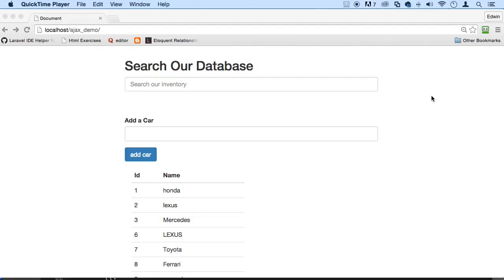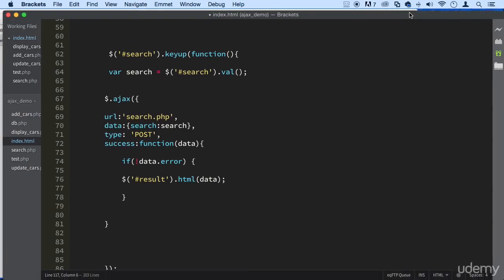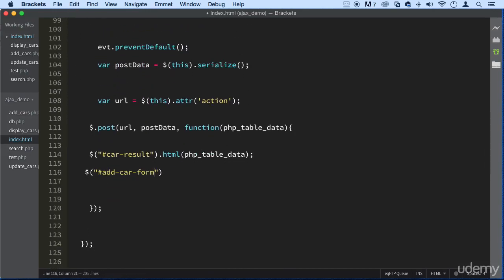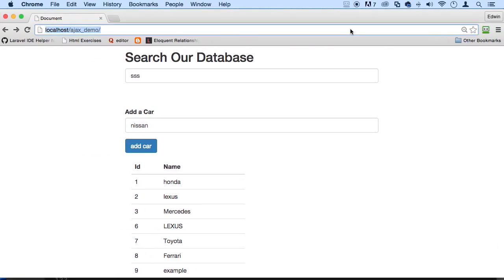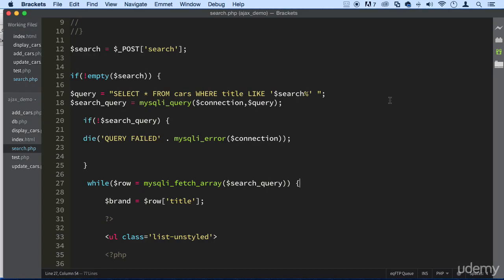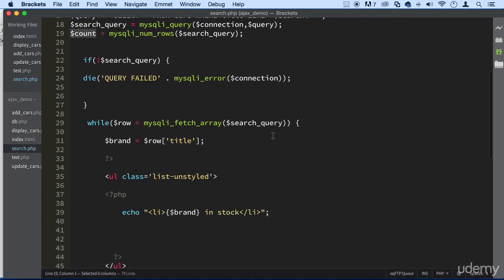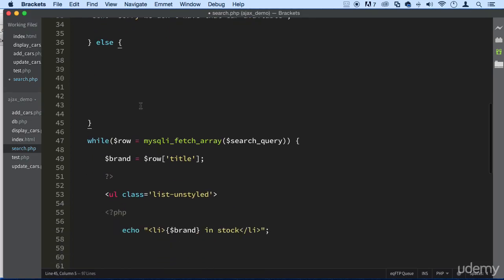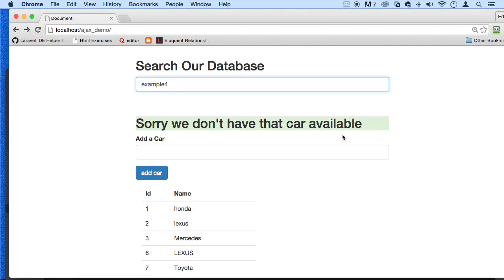JavaScript AJAX & PHP 025 - No database info available - functionality and clearing text fields